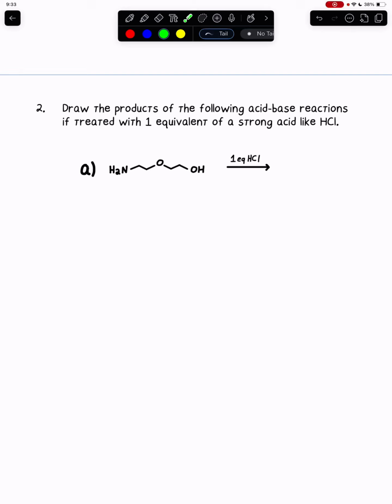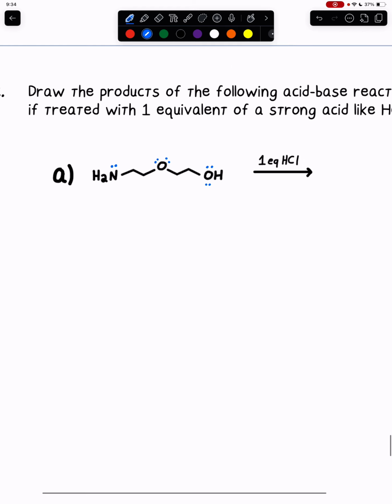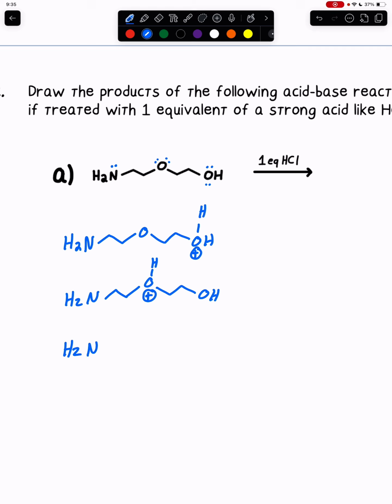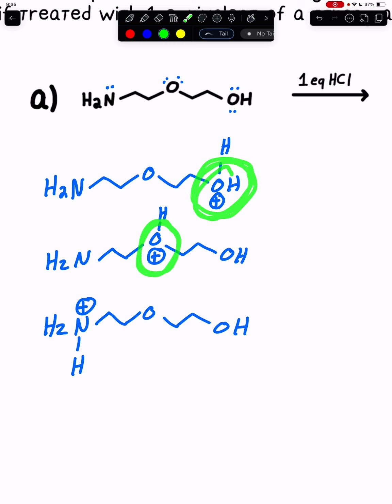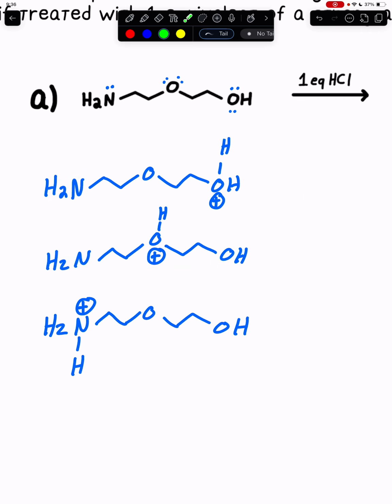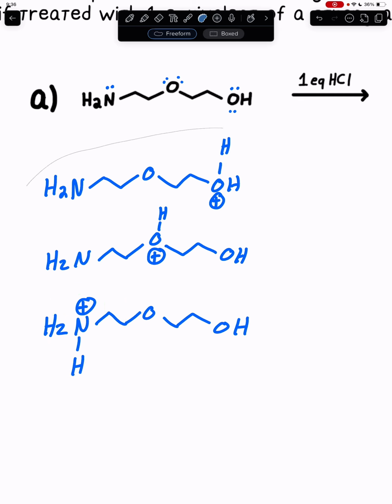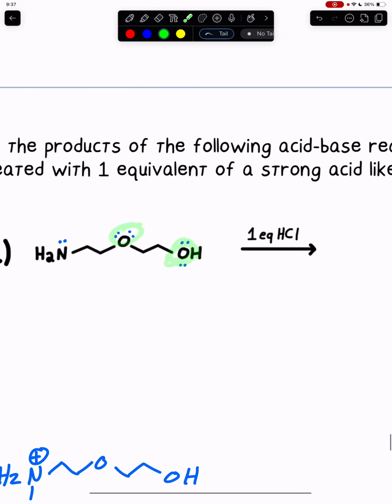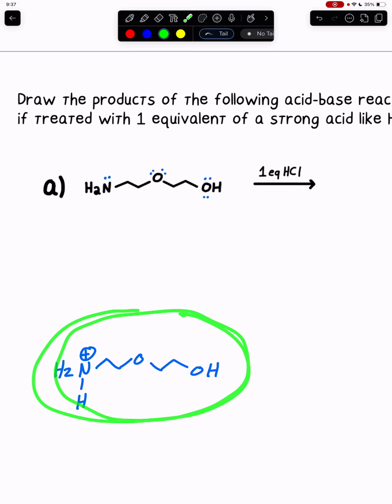Lecture 5 (Acids and Bases), Practice Problem 2a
Lecture 5 practice problem 2a from Will’s Ochem 1 Notes (link below)